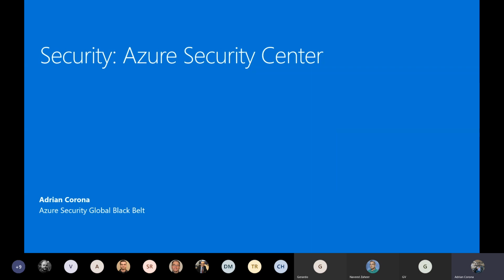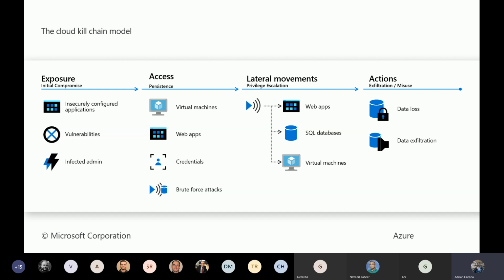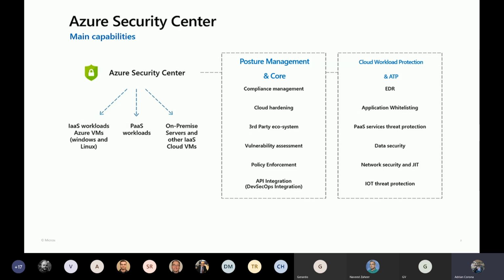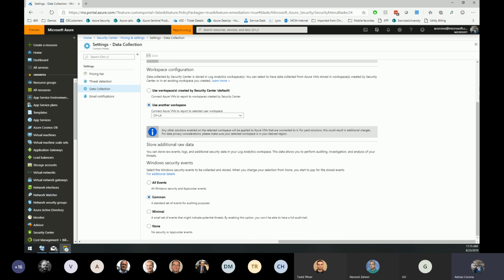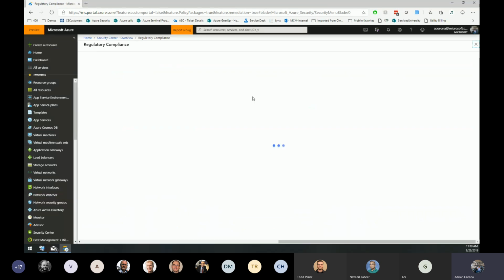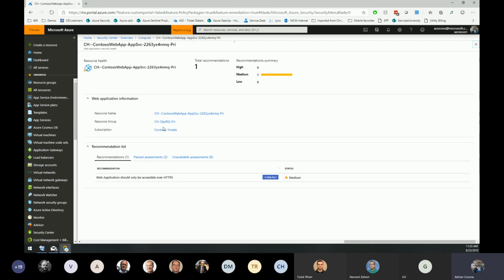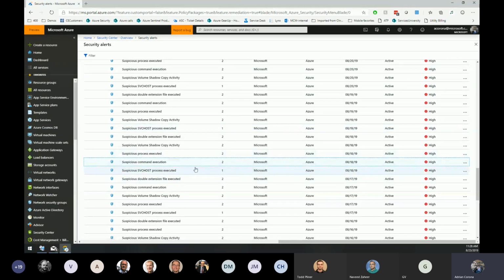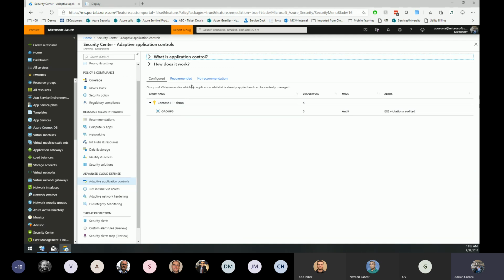Azure Security Center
Azure Security Center is a unified infrastructure security management system that strengthens the security posture of your data centers, and provides advanced threat protection across your hybrid workloads in the cloud - whether they're in Azure or not - as well as on premises.